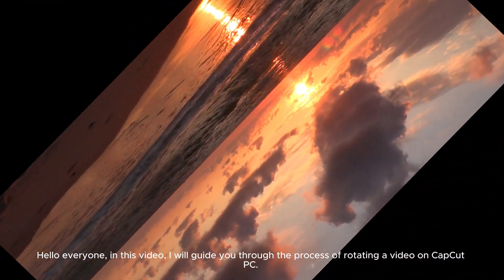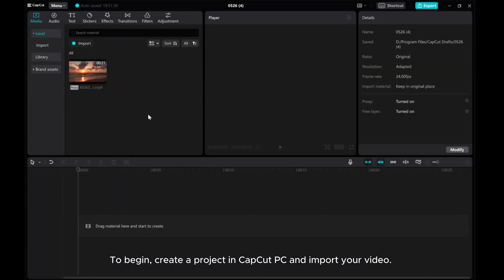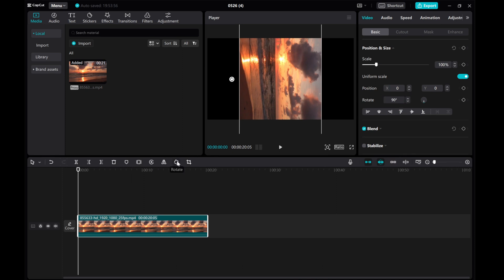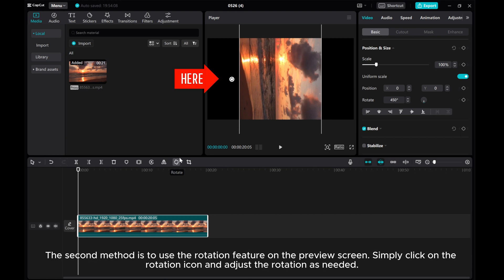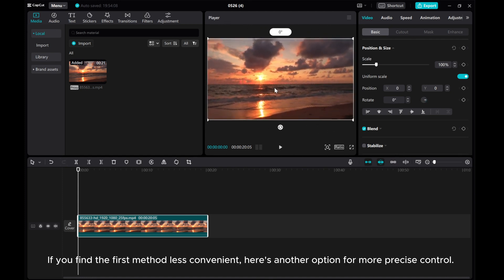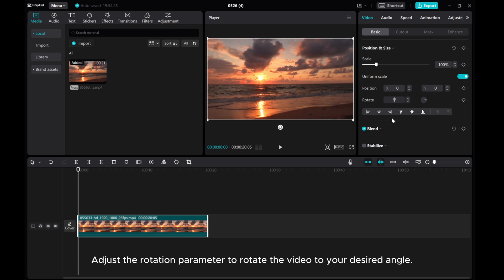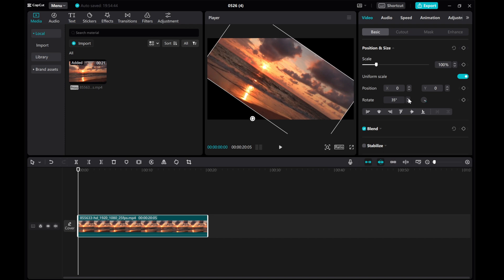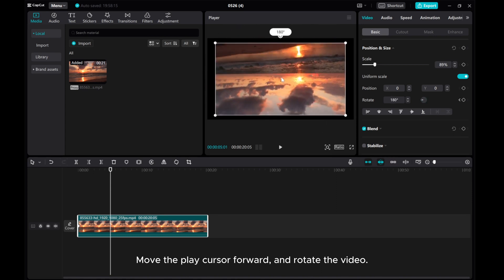How to Rotate Video in CapCut PC | Step-by-Step Tutorial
Learn how to easily rotate your videos in CapCut PC with this comprehensive step-by-step tutorial!